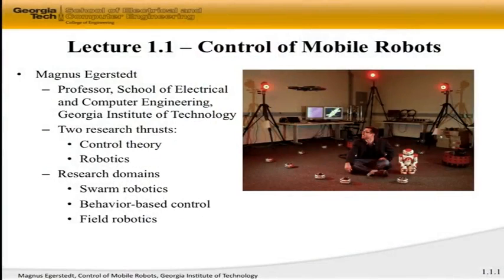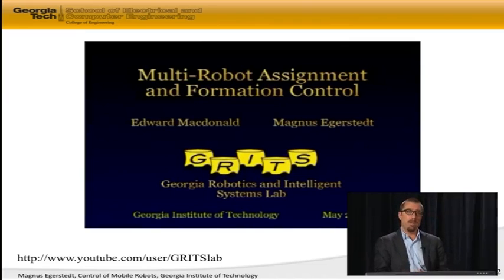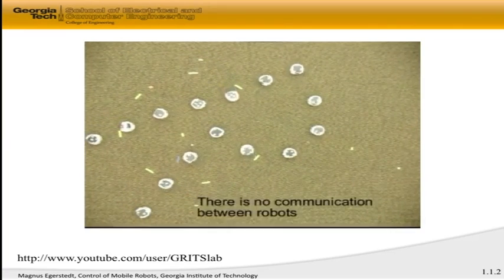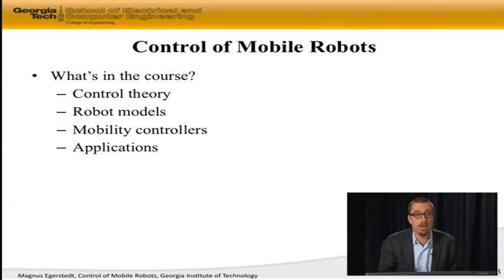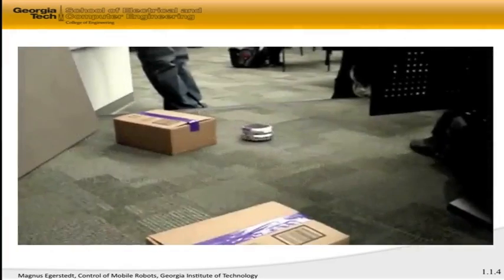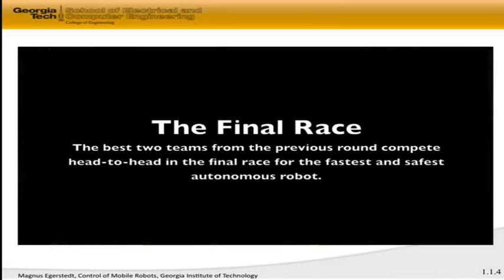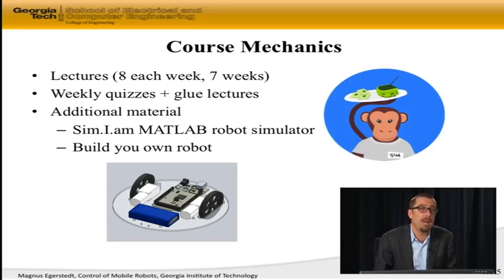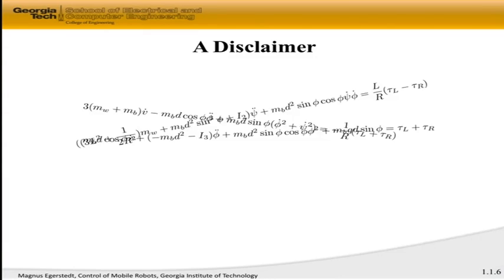1 1 Lecture Video 1 1 Control of Mobile Robots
دورة فى نظرية التحكم